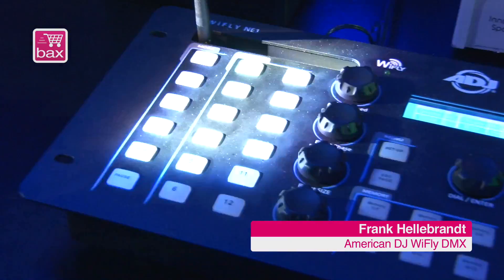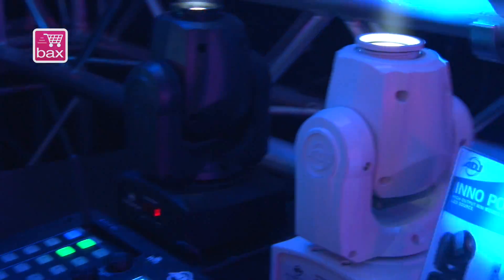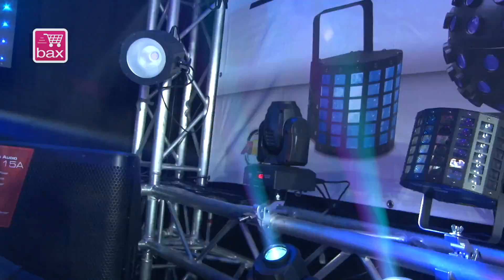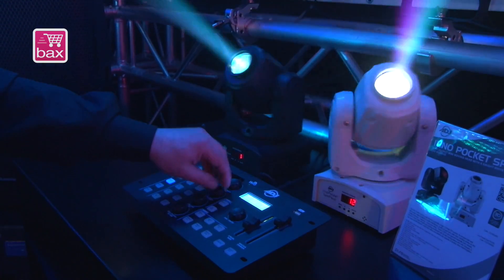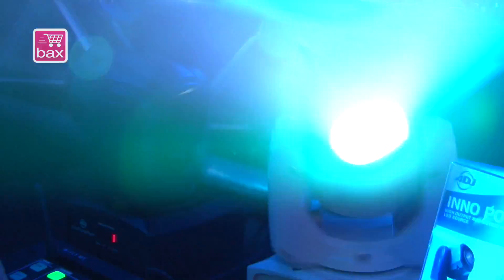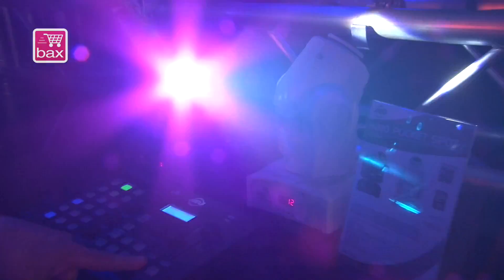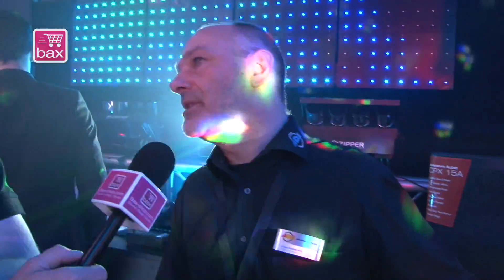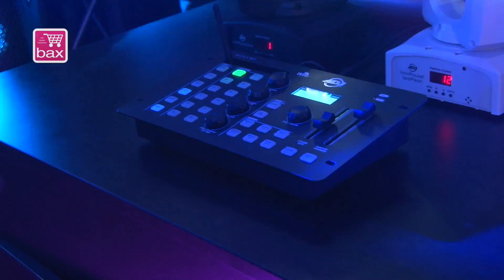Musikmesse 2015 - American DJ WiFly DMX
Bax TV | straight from Frankfurt, Germany. Bax-shop are covering the latest news from the annual MusikMesse. American DJ showed the new WiFly DMX controller. Bax-shop spoke to Frank Hellebrandt.